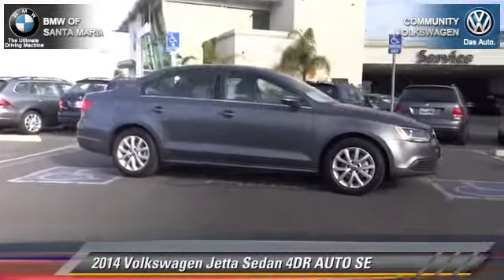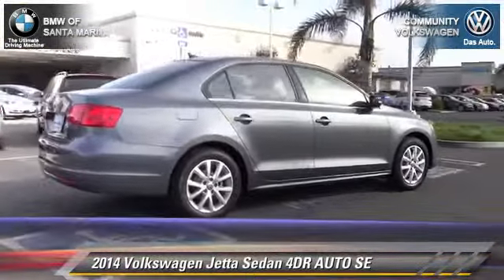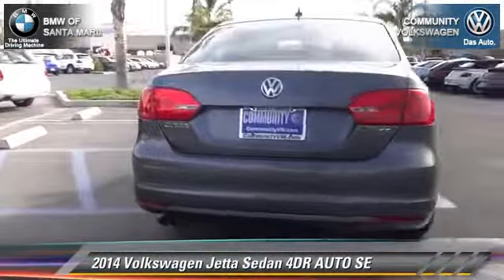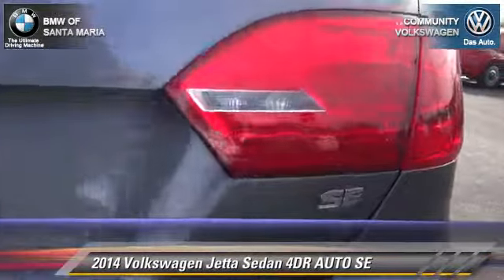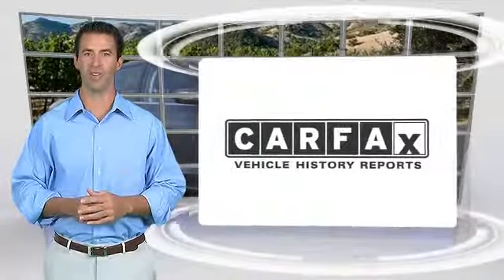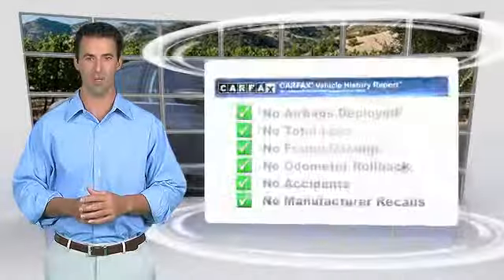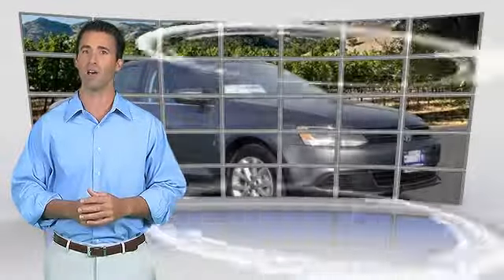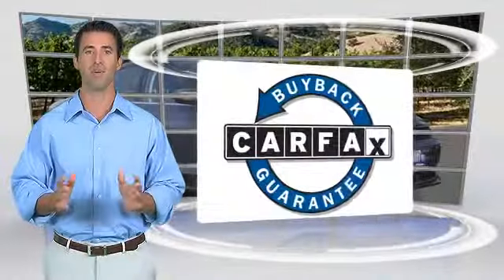Community VW BMW of Santa Maria, Santa Maria CA 93456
[DFIN:3:2863786:I:1998:86850E95:bb8c338f525e28e7d1b231ed63f35631]